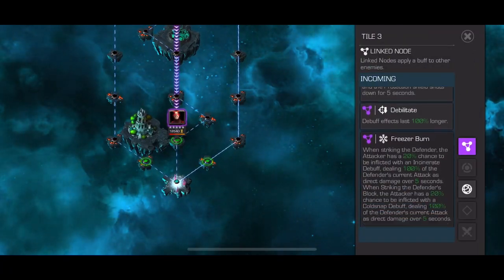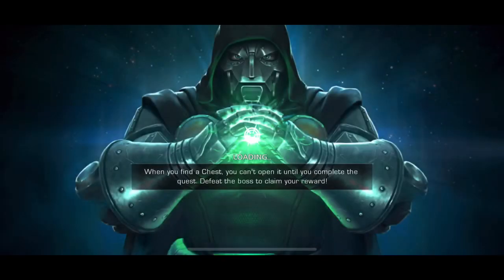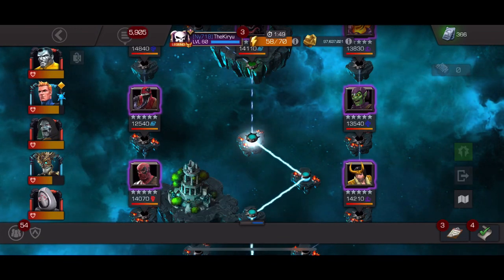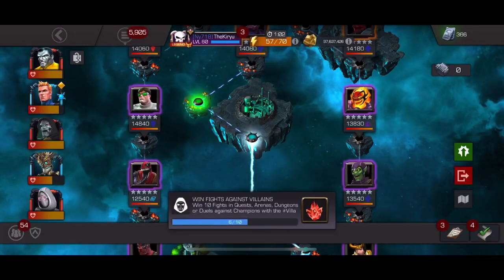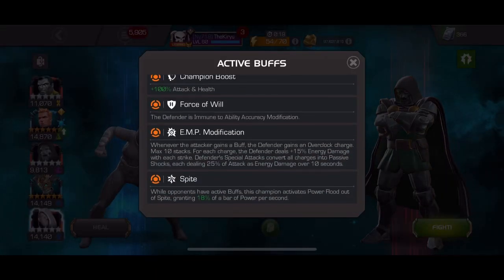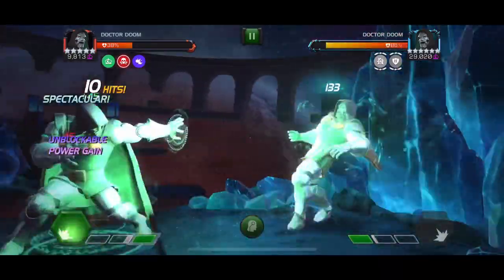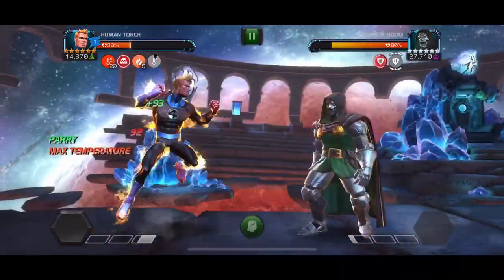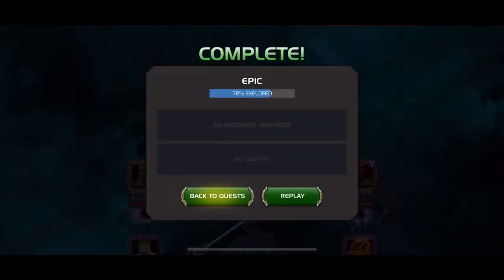First Look At FANTASTIC Invasions!